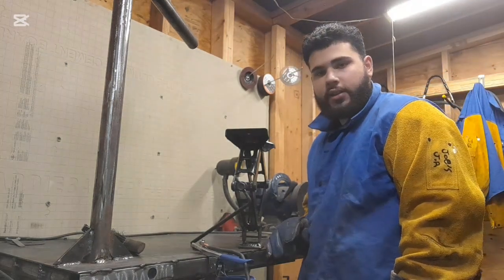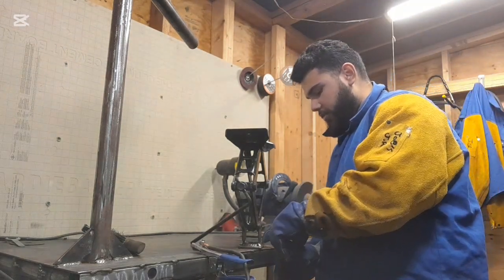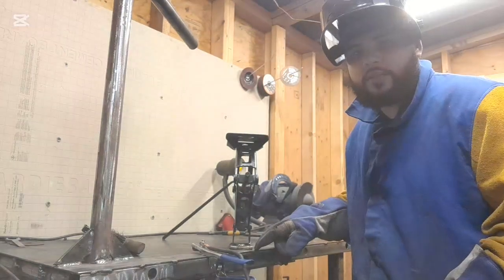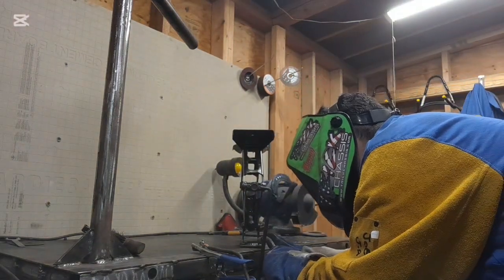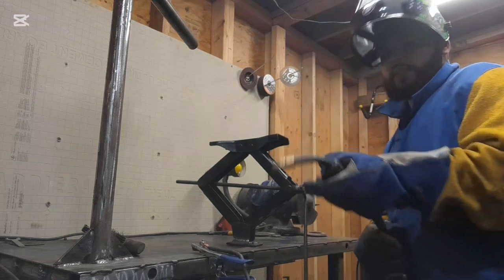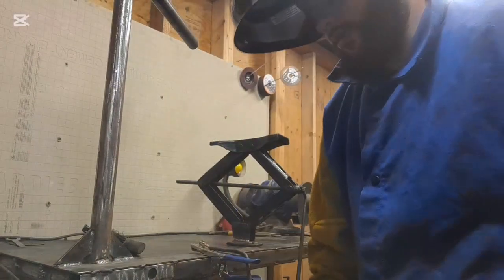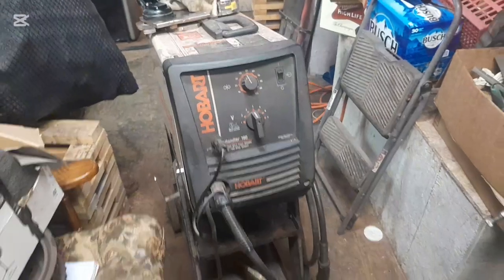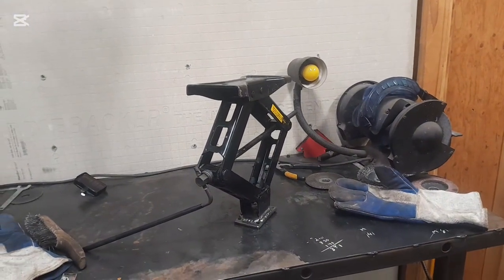P2 welding again and wet sanding and buffing the elcamino